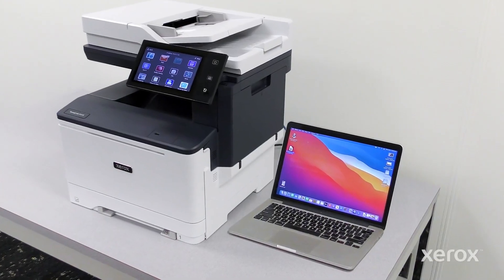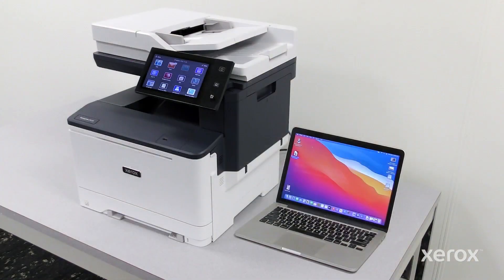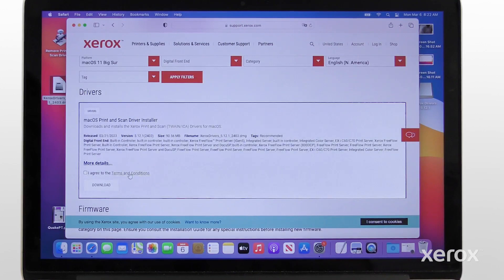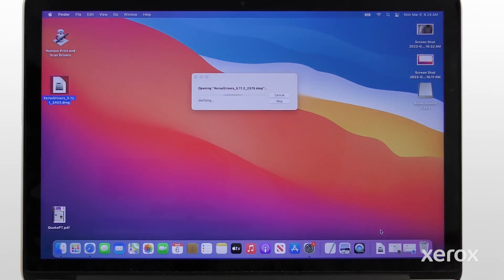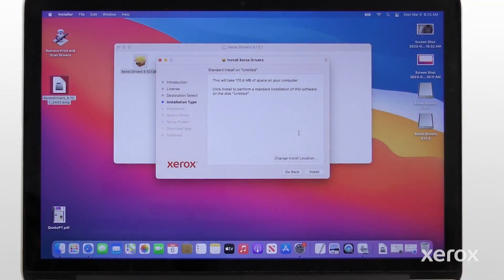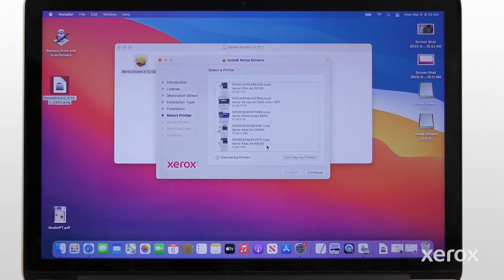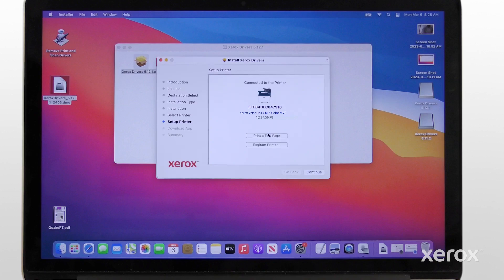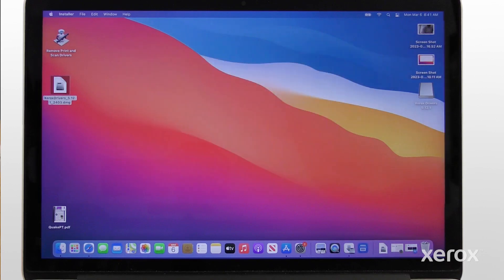Xerox® VersaLink® C415 Color Multifunction Printer Install Macintosh Drivers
This video demonstrates how to download a Print Driver from Xerox.com and install the driver on a Macintosh computer.

BR39174